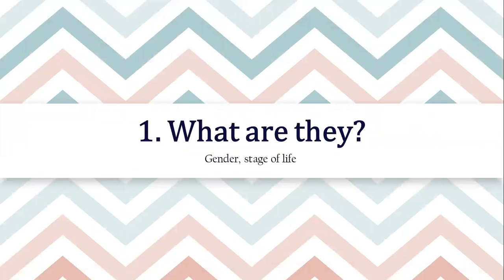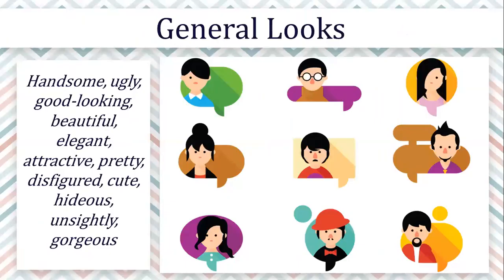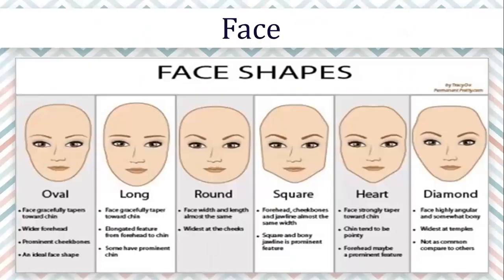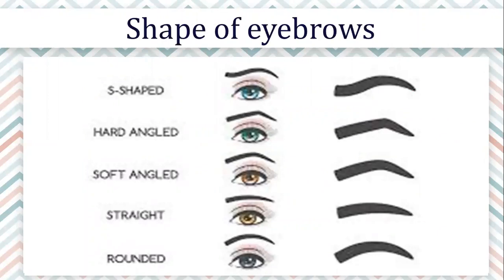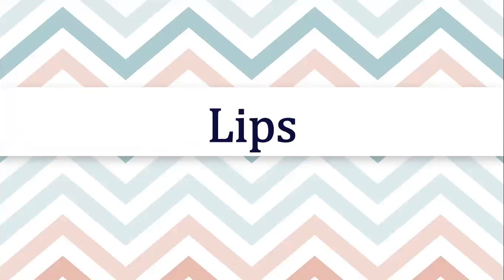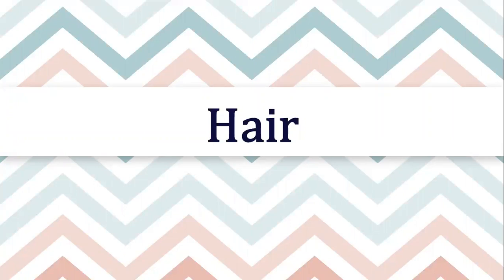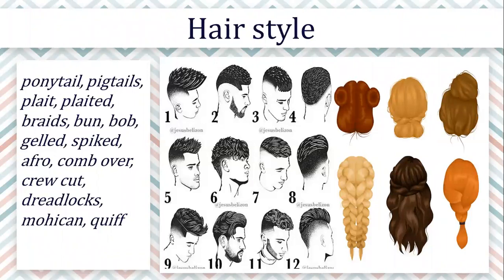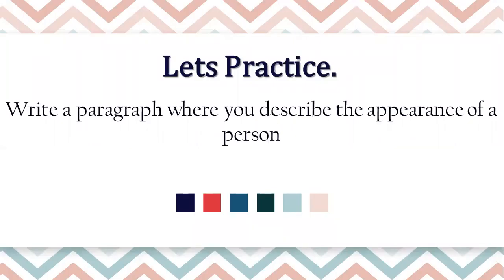Writing to describe Appearance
by miss FAtima Shahana